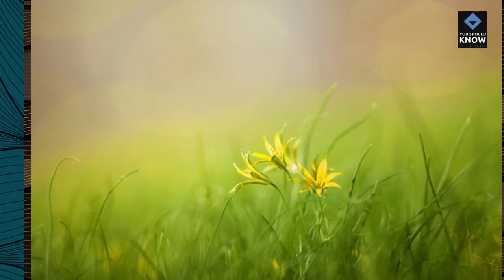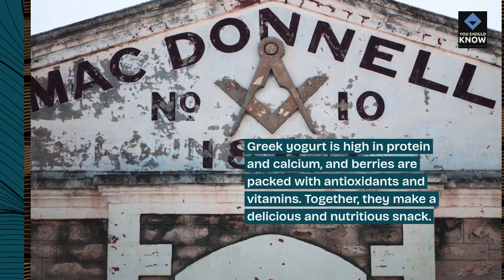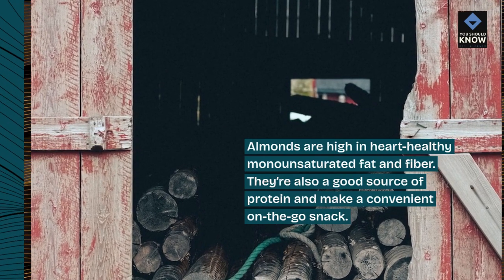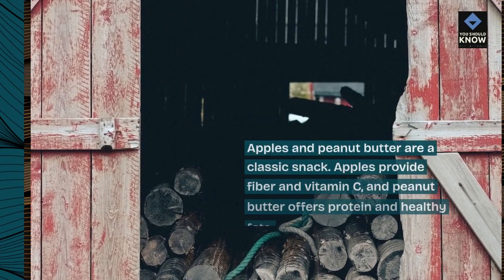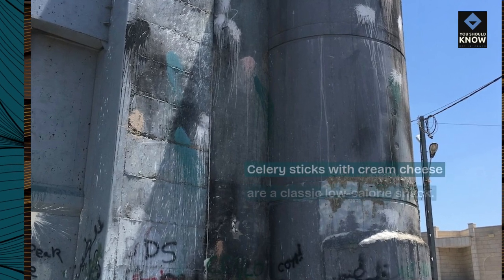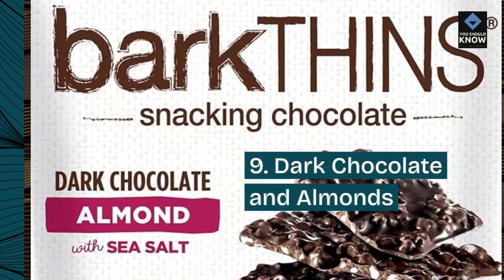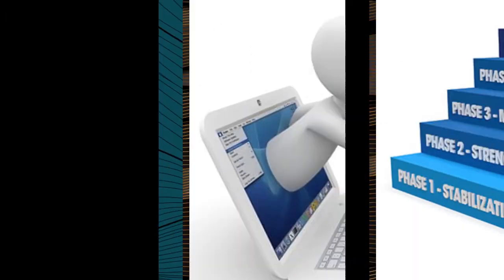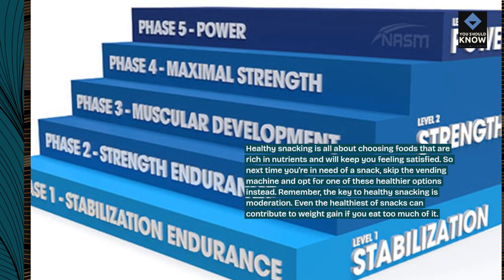Top 10 Snacks That Are Both Delicious and Nutritious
Satisfy your cravings with these tasty snacks that are not only delicious but also packed with nutrients. From fruit to nuts, explore the top 10 snacks that offer a perfect balance of flavor and nutrition.